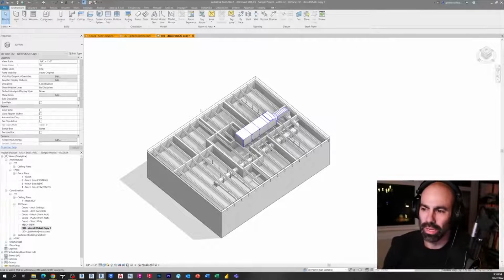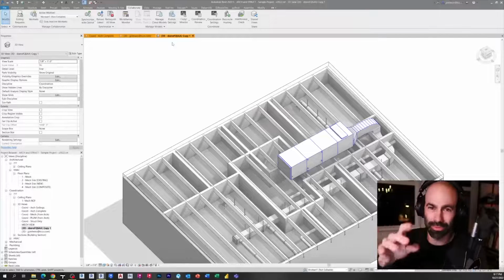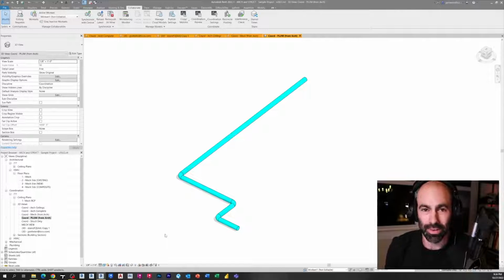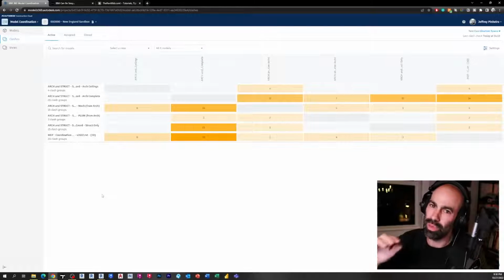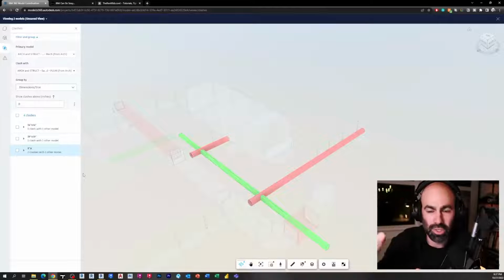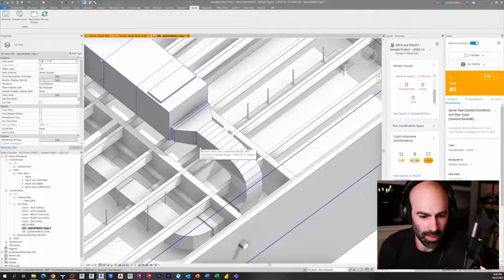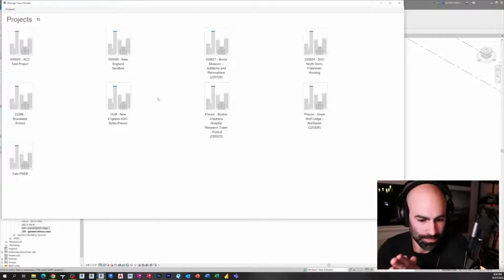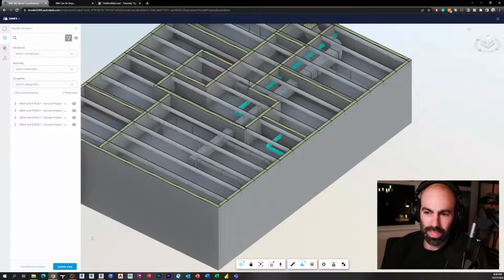The End of Navisworks?! (3D Coordination in the Cloud)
3D Coordination (also known as MEP Coordination or Clash Detection) is one of those things that is vital to the success of a BIM project... Did you know that it can all be done in the cloud now?!  No more playing "FTP jockey" and uploading, downloading, and verifying your data is up to date...  Could this be the end of Navisworks?!

In this episode of BIM After Dark Live I am going to talk about how you can take advantage of using Autodesk Model Coordinate and more efficiently coordinate your models with your consultants, sub-contractors, and more...

Topics we may cover:
- The advantages of Revit Cloud Workshared Models on ACC / BIM 360
- Taking advantage of "views".
- Understanding the "Clash Matrix"
- Filtering Views, reviewing clashes, and navigating the viewer...
- And more.

Of course, I'll be taking your questions along the way...

**PS - Sorry about the audio sync issues!! **

TimeStamps:
00:00 - Introduction
04:47 - Join the BIM After Dark Community Today
10:11 Revit Model Setup for Cloud Coordination
16:41 Publishing Your Revit Model to the Cloud
21:22 Your Views ARE Your Models
28:30 Opening Your Model in the Cloud (ACC / BIM 360)
30:00 Effectively Using the "Clash Matrix"
34:00 Viewing Individual Clashes in BIM 360 / ACC
38:47 Creating Issues from Clashes and Assigning Them
41:31 Viewing an Issue Pushpin *IN REVIT*
46:21 Lessons Learned with the Issues Tool
52:24 Transforming Model Locations in the Cloud
56:50 What Model Coordination CAN'T DO ... Yet.